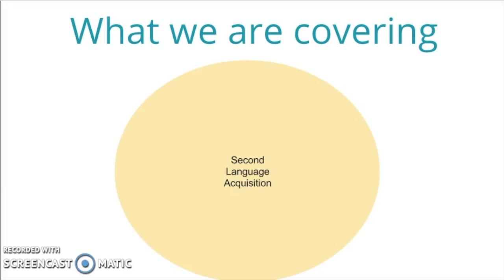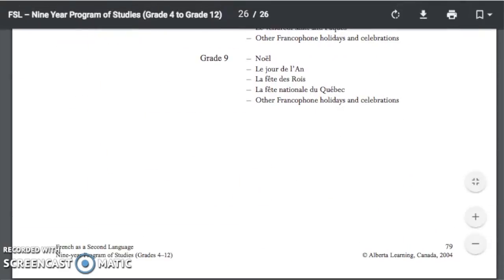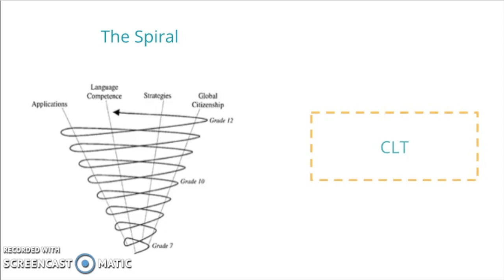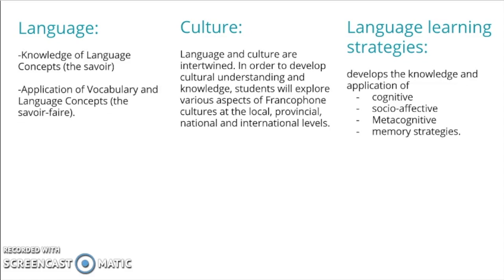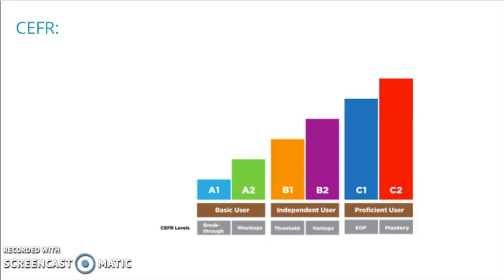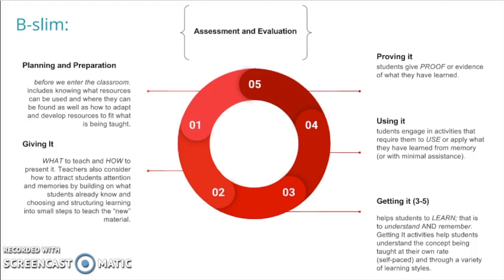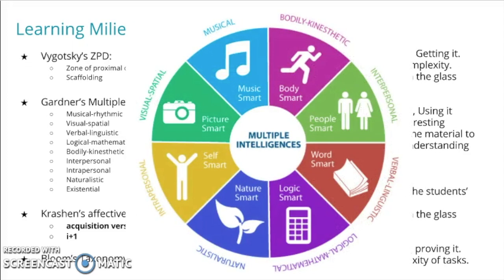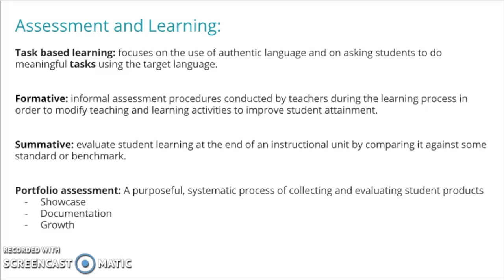368 final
This video is about 368 final